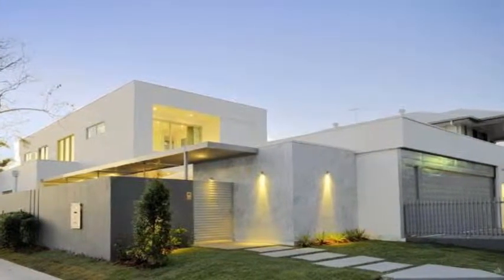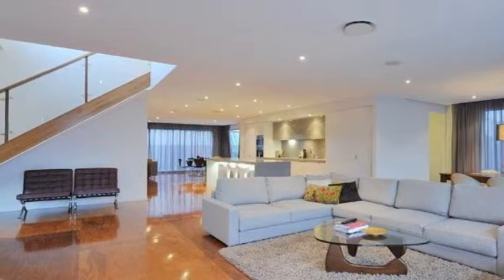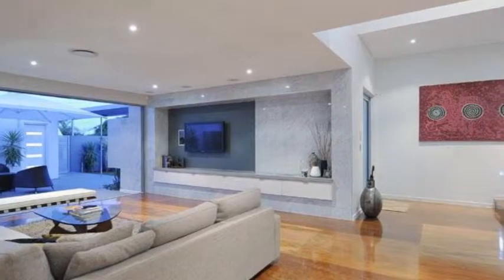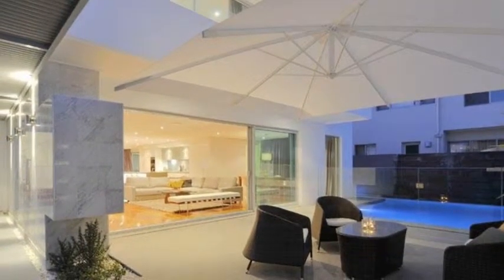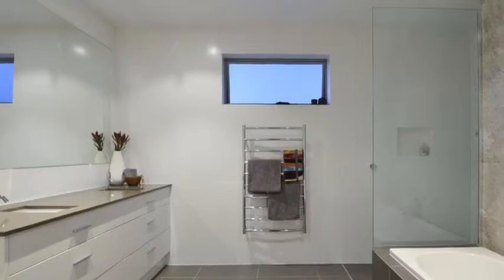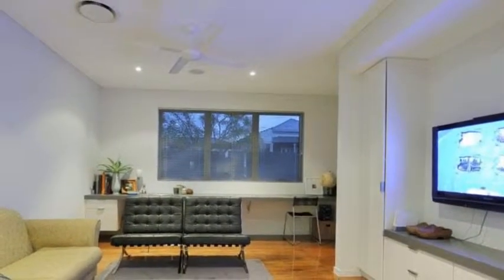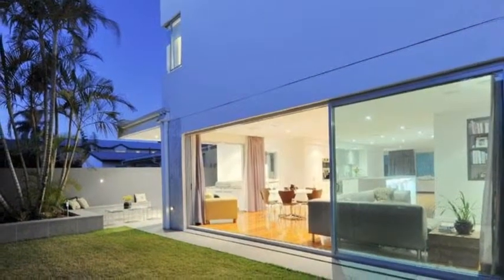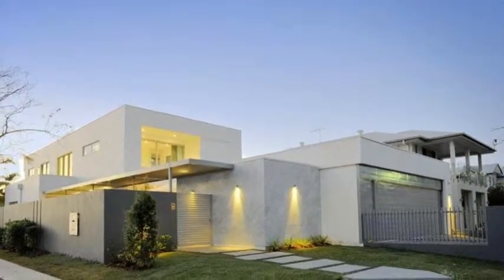54 Gordon Street Hawthorne.mp4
The epitome of cutting edge living!
Runner up of HIA home of the year.

This chic home is located on a 604sqm corner allotment in the prominent suburb of Hawthorne. Showcasing stylish contemporary design and superior finishes throughout this home is an amazing lifestyle opportunity.

The quality and abundance of additional features in this home is what sets it apart from others! Boasting CBUS smart wiring throughout, fully detached two car garage with a large separate workshop space and room for a boat / jetski, outdoor integrated kitchen, 6m cascading water feature, marble and porcelain tiling throughout and full security for the entire home and the garage

The exhilarating design will take your breath away in the vast open plan living, dining and kitchen. These spacious areas are enhanced with unique Blackbutt timber flooring, soaring high ceilings and a fully automated internal and external lifestyle entertainment package including LCD's, plasma's, 'Sonos' music system and a drop down outdoor projector for complete entertaining in the alfresco pool terrace.

The sleek 2 pack kitchen features induction cooktop and stunning integrated cabinetry and is centrally positioned to easily service both the formal dining and the family meals area. Five generously sized bedrooms provide ample accommodation for a growing family and the separate study / media room has it's own private entrance so offers opportunity to operate a home business.

To fully appreciate the lifestyle home on offer inspection is a must in this highly sought after river avenue location, close to Oxford Street, City Cat, local schools and only 5km to the CBD.

Rates for this property are $754.29/qtr excluding water and sewerage.